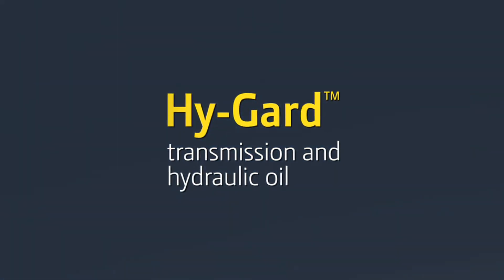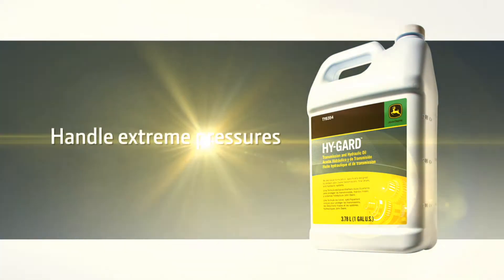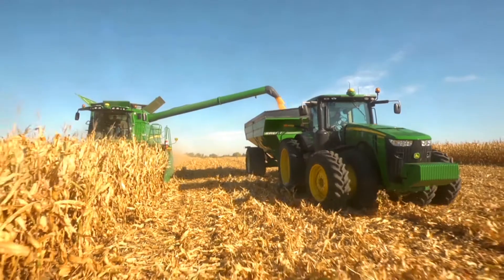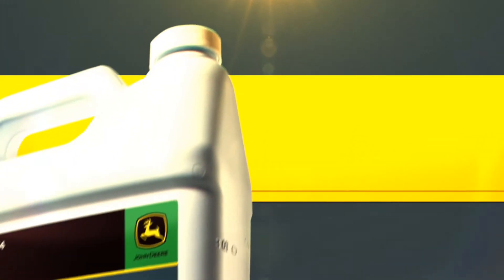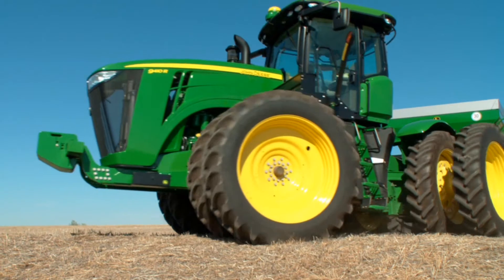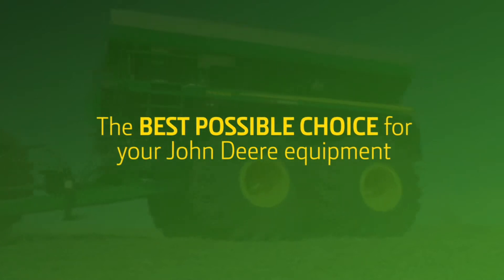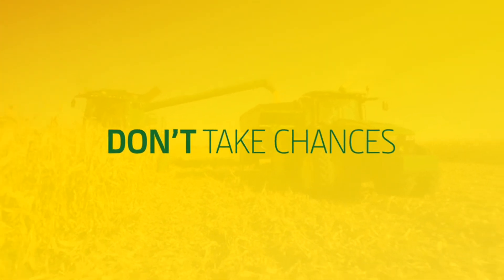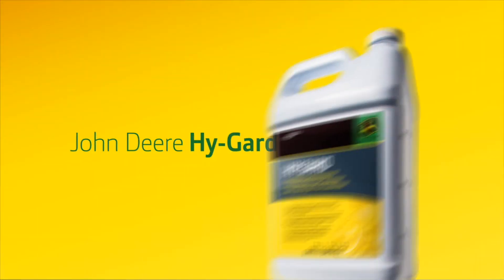John Deere: Hy-Gard Video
John Deere's Hy-Gard transmission and hydraulic oil has been tested and proved to be the best oil for John Deere machines.